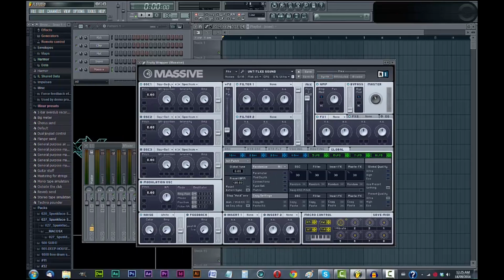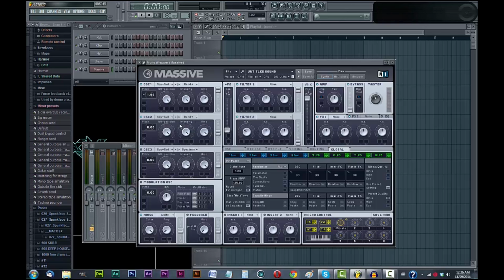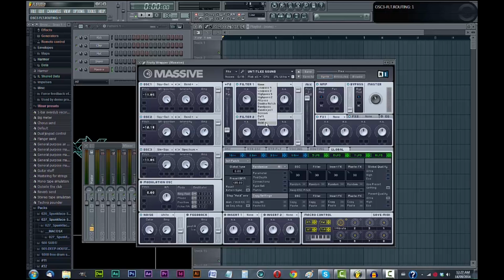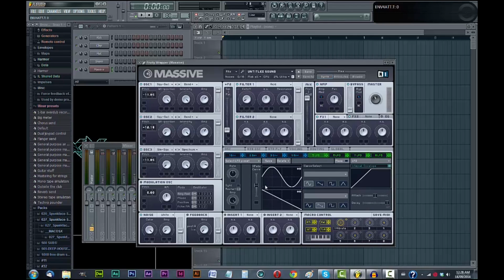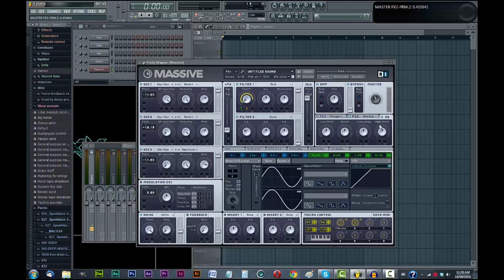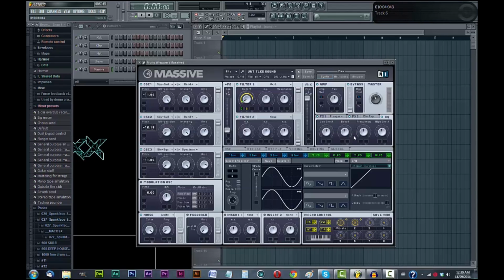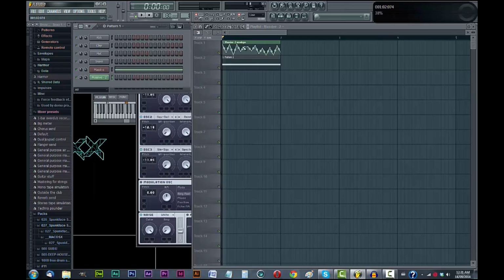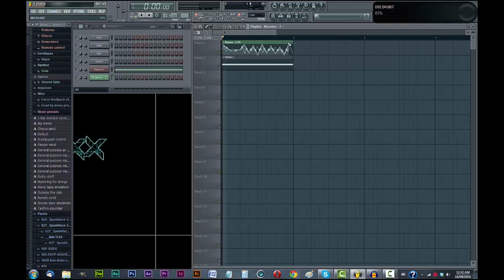Dratexx Tutorials: Weird Wobble Massive Patch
Rate, Comment, Sub and Share if you like!